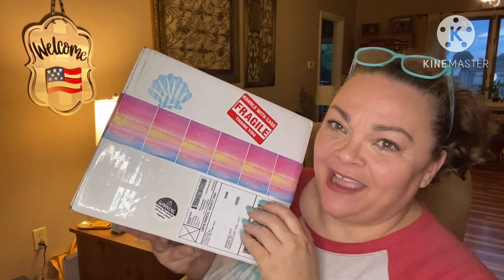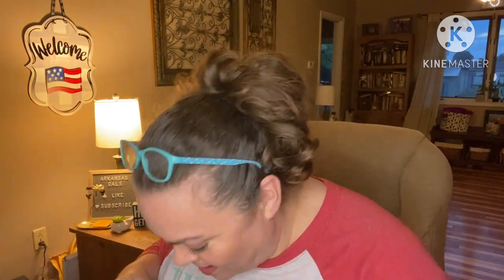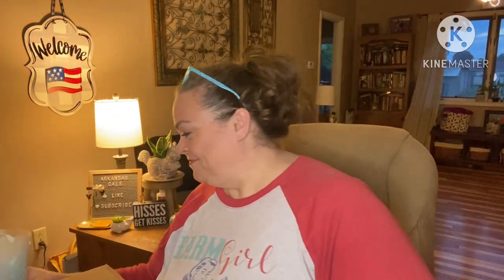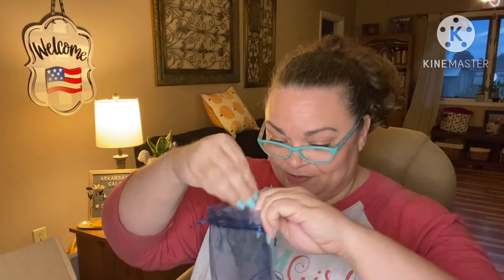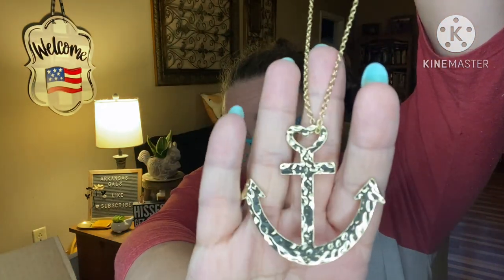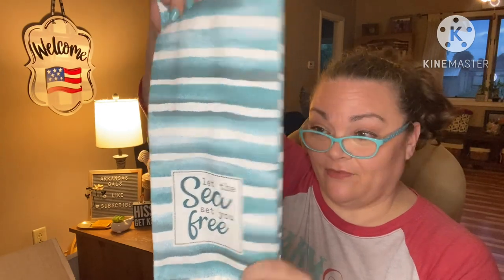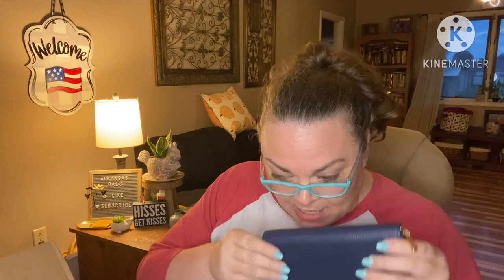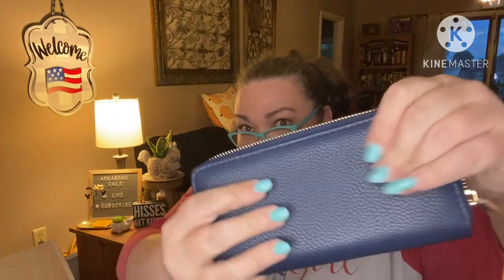Shore Thing - Beach Theme Box - July 2023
Friend mail !!!

1. entries that don’t comply will be disqualified.
2 YouTube is not a sponsor of my contest and viewers must release YouTube from any liability related to this contest.